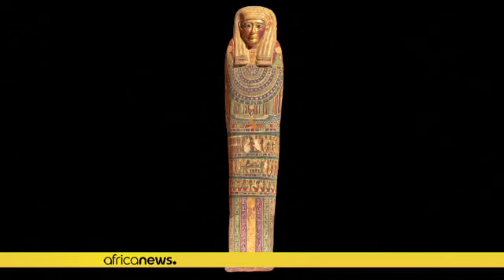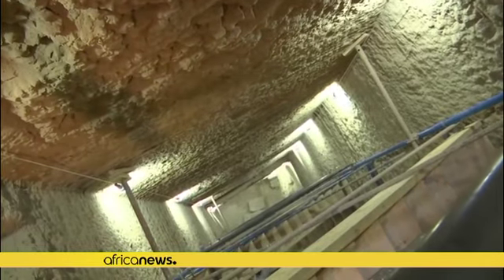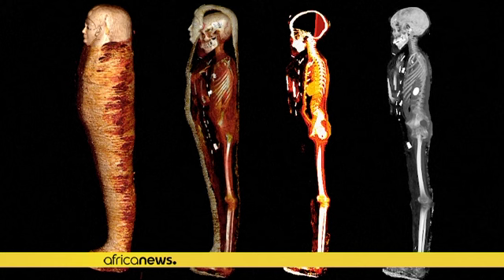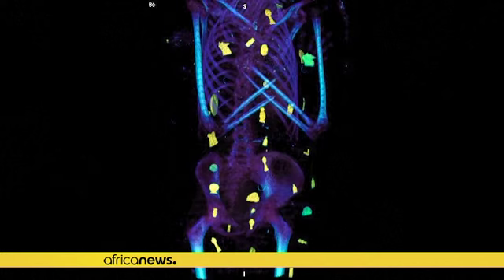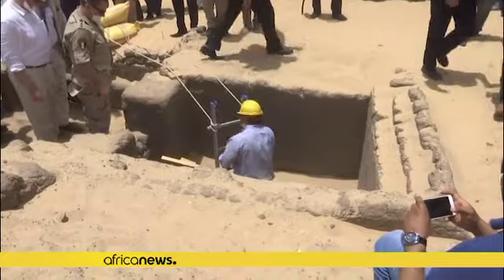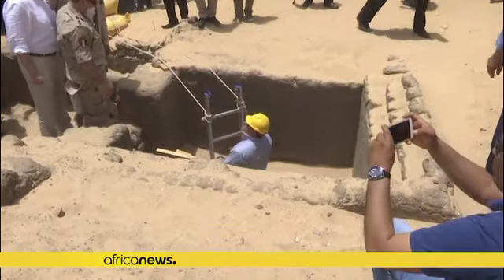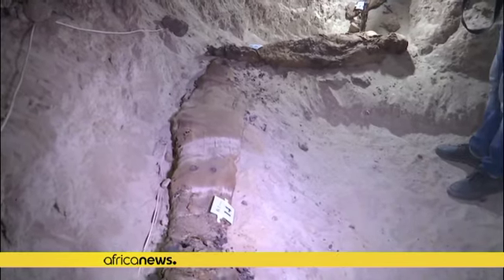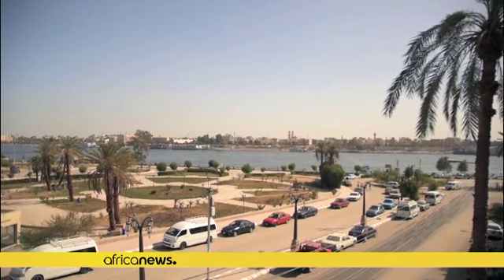Secrets of 2,300-year-old golden boy mummy revealed by CT scans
Using 21st-century computed tomography (CT) scans, researchers at Cairo University avoid damaging the well-preserved remains of a 14-year-old boy.